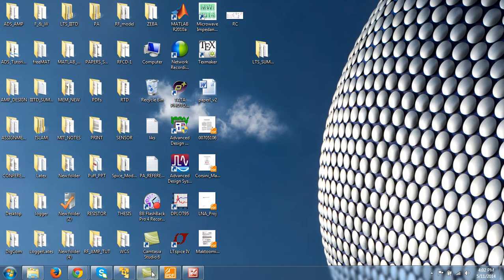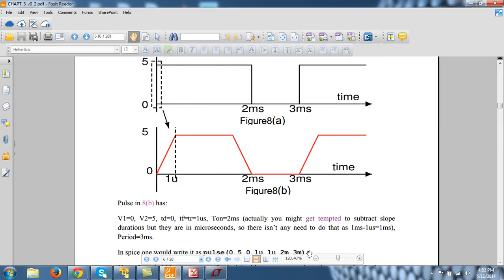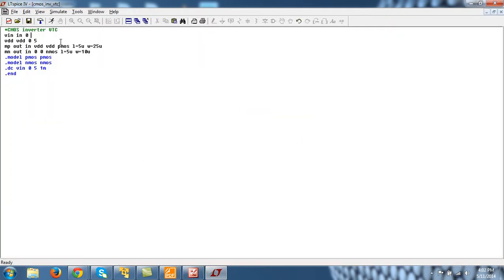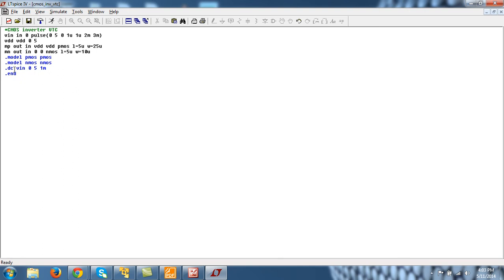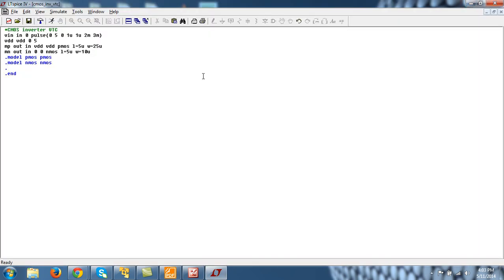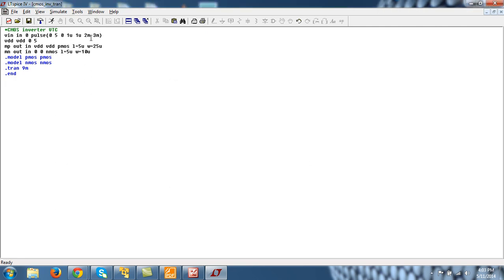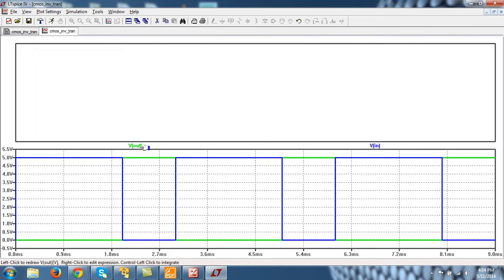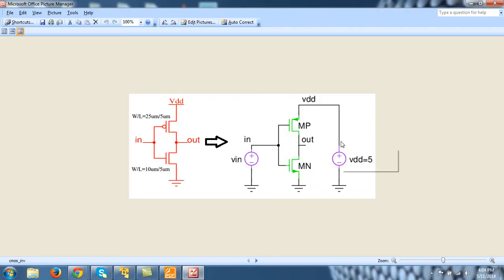LTspice Netlist Video -20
Transient Analysis -5